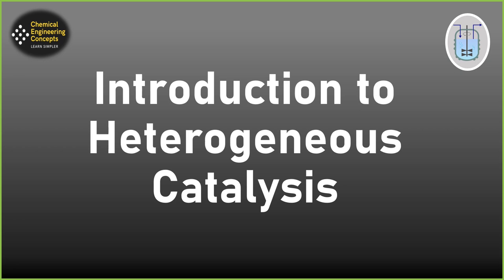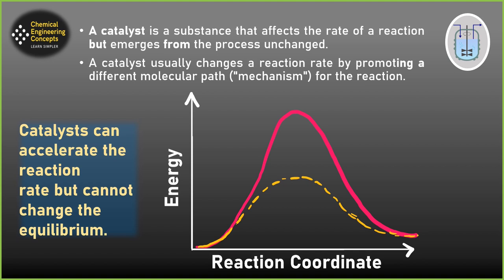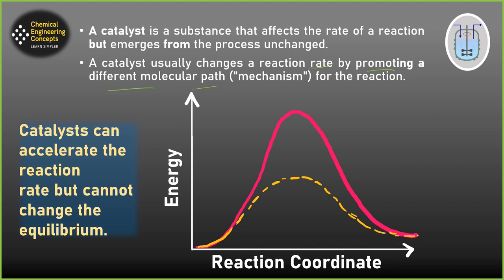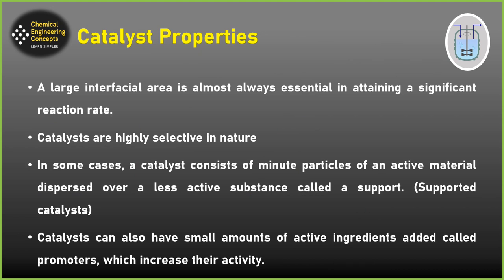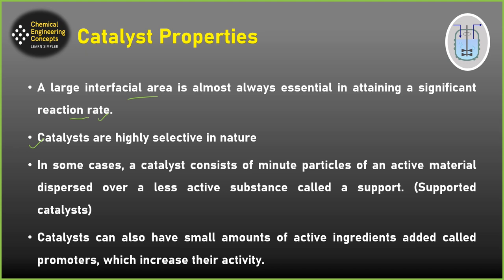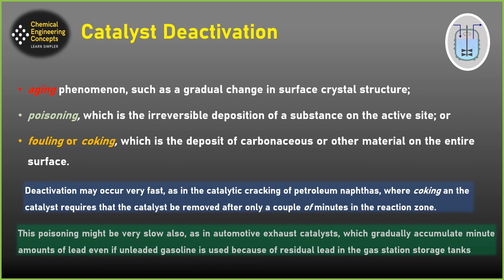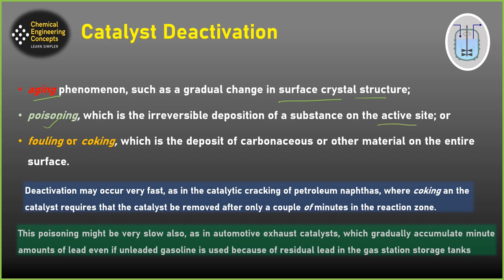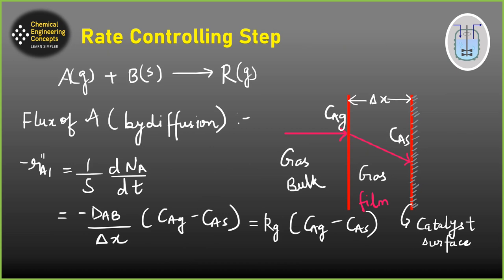Introduction to Heterogeneous Catalysis || CRE 2 || GATE Chemical Engineering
In this video, we have discussed the basics of a catalyst with its definition, properties and the methods of its deactivation such as ageing, poisoning and coking.

A discussion on the steps of a catalytic reaction has also been done in with a complete algorithm has been provided.

In a solid catalysed reaction, both the diffusion and the chemical reaction will happen and it becomes necessary to know about the dominating or the overall rate-controlling step.